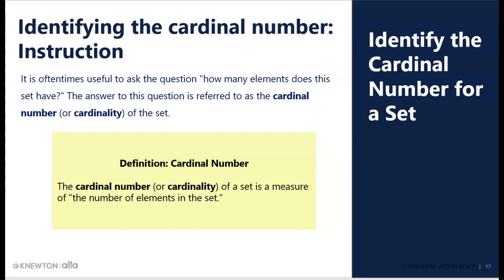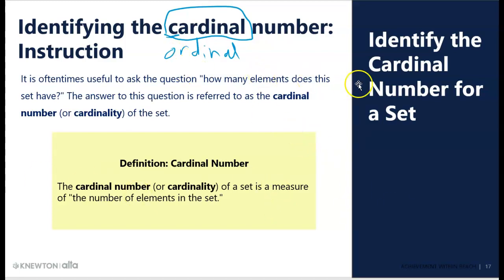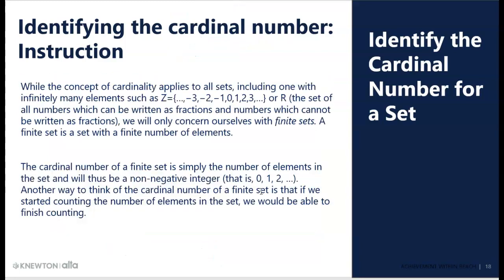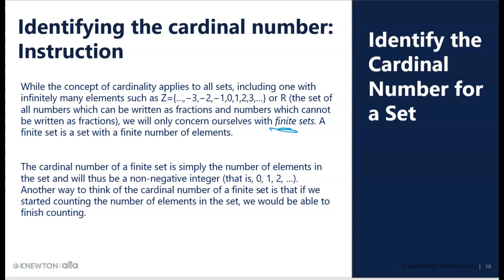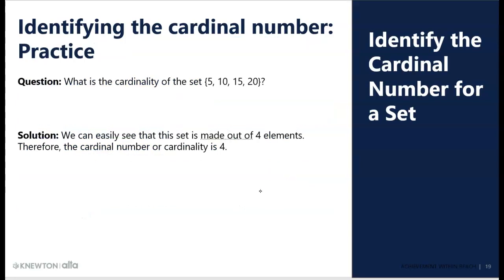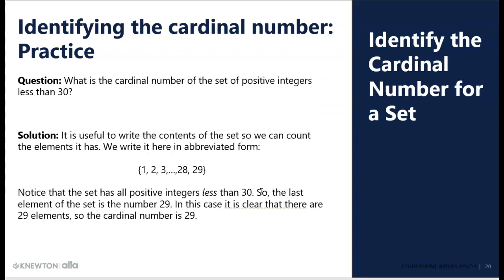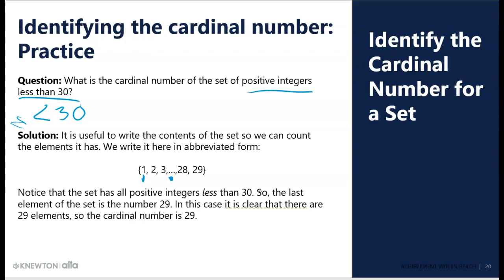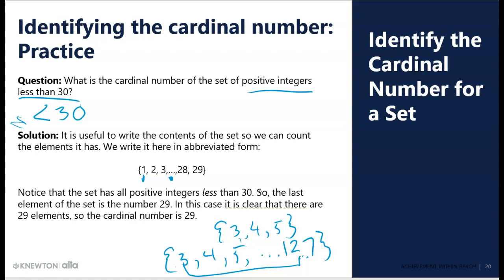set fundamentals part 3 of 4